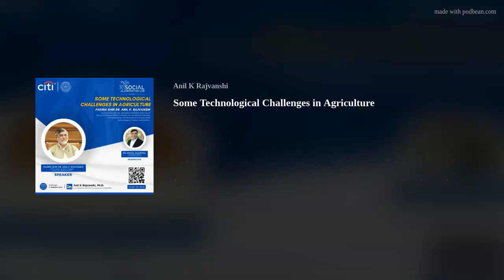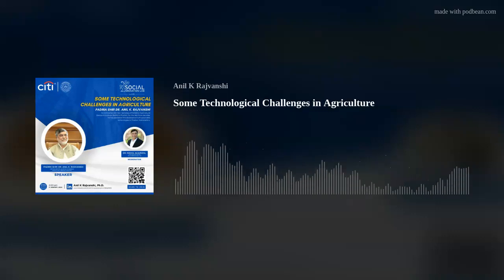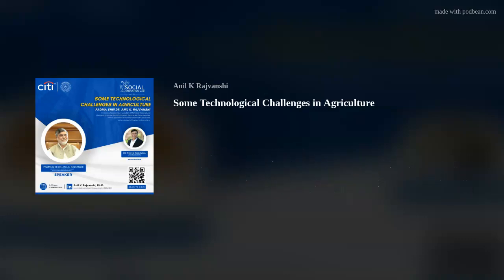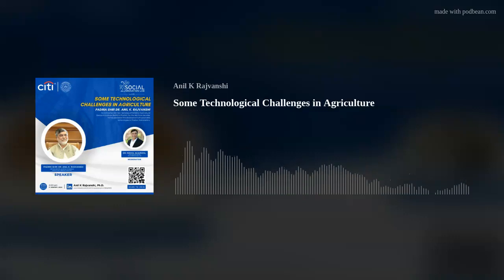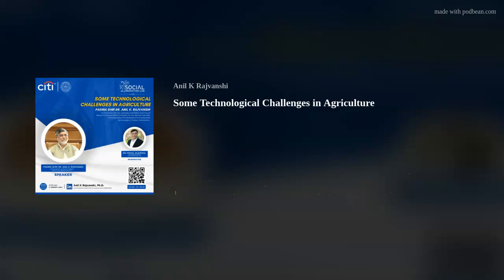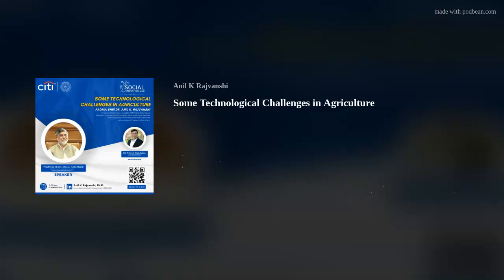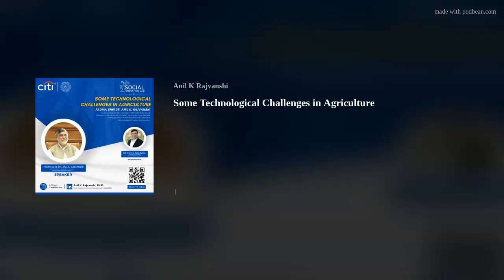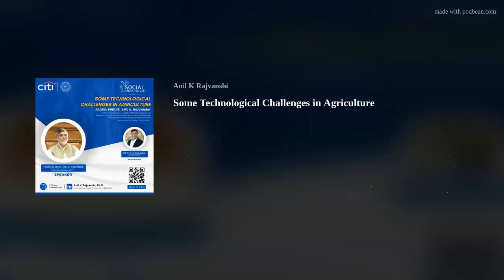Some Technological Challenges in Agriculture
This is the podcast of Dr. Anil Rajvanshi lecture given as a webinar to 100 startup entreprenuers in agritech. This was arranged by Social Innovation lab of IIT Kanpur. The lecture was moderated by Dr. Nikhil Agrawal, the CEO of Incubation Cell at IIT Kanpur.
The video of the lecture is here.